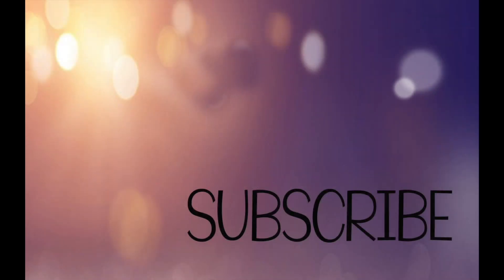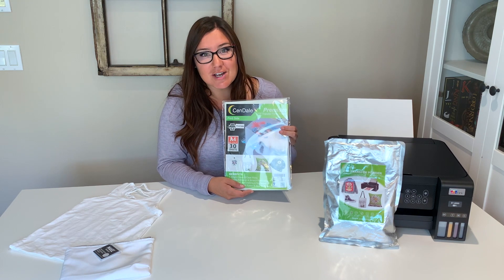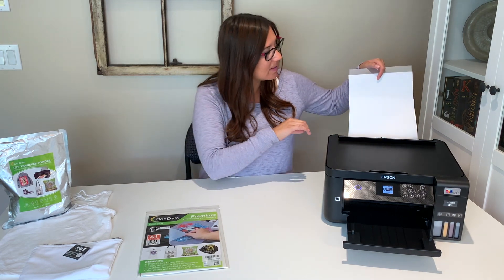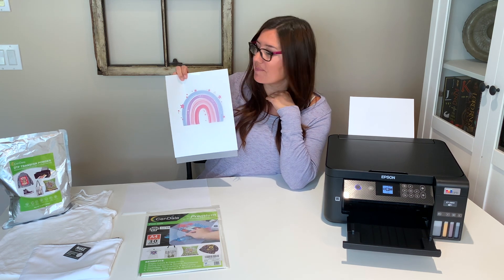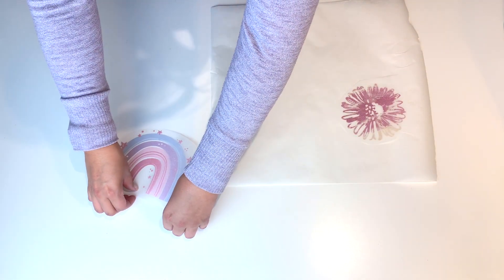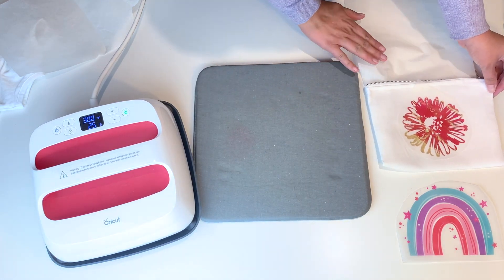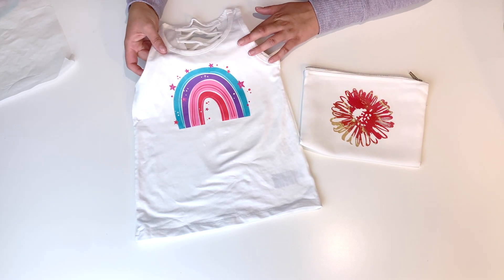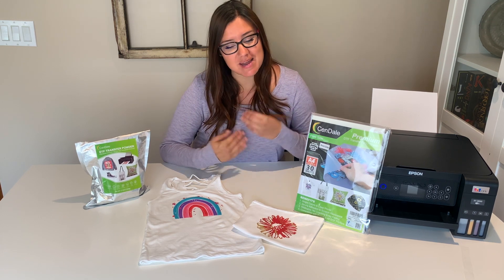How to do a DTF Sublimation Hack with Cendale DTF Transfer Powder and DTF Transfer Sheets!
If you are interested in Sublimation, then you’ll love to learn about the DTF Sublimation Hack you can do to not only sublimate on Polyester… but on fabrics like cotton as well! I’ll walk you through using Cendale’s DTF Transfer Powder and DTF Transfer Sheets in this review and tutorial!

Products used in this video:

Cricuttime （A4 film 30 sheets)
Cricuttime1   (500g White powder)